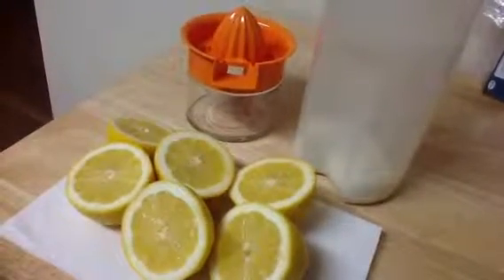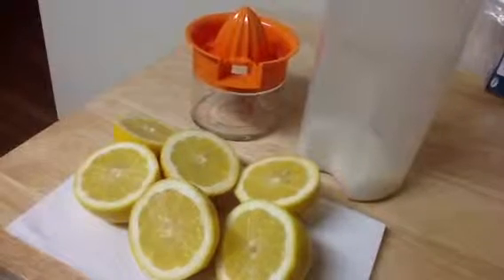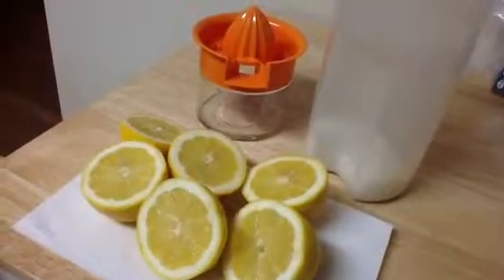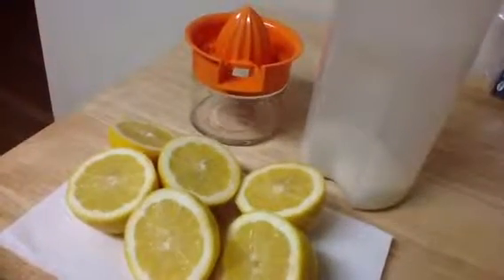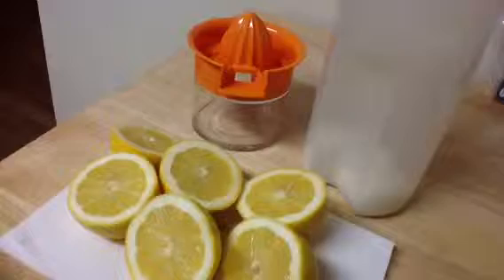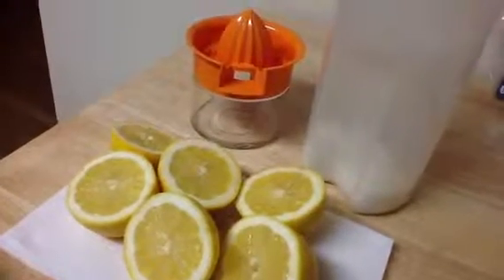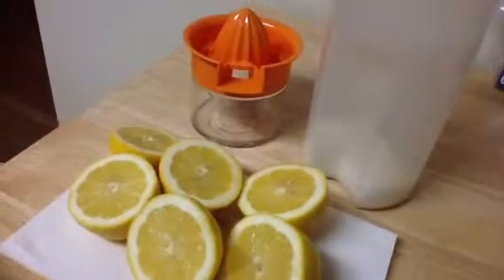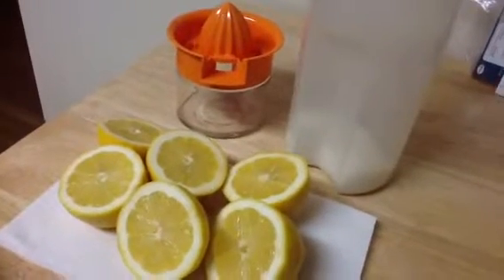Lemonade...the Old-Fashioned Way!